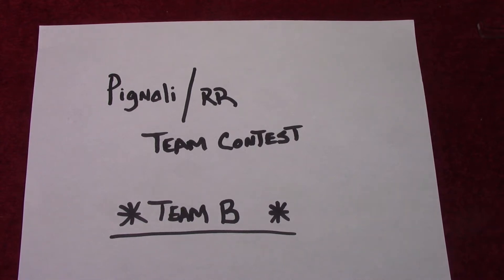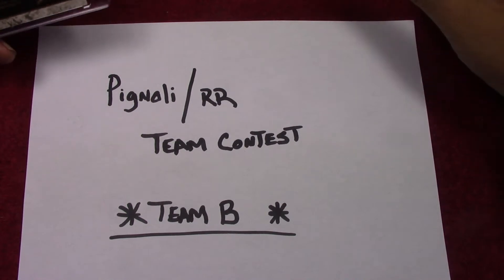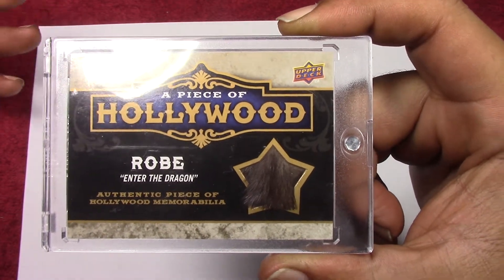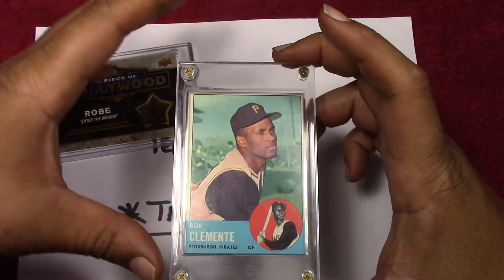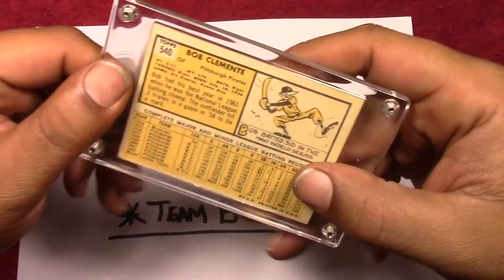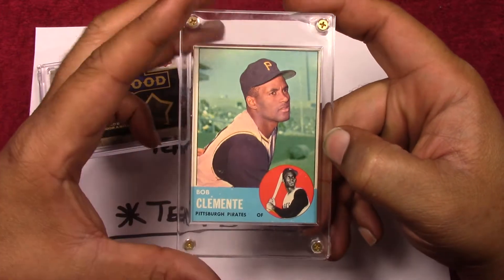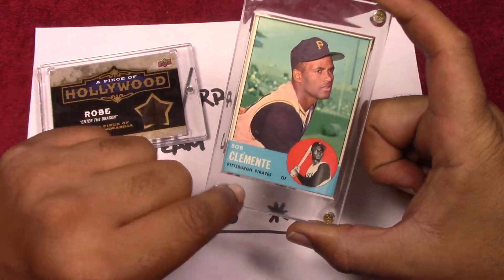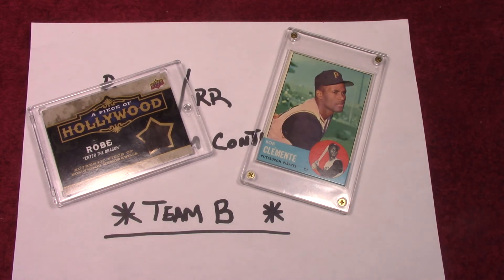Pignoli/RR Team Contest Entry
This is my entry for Pignoli's contest on Russo's channel. Team B.